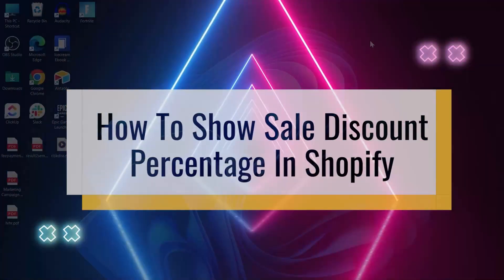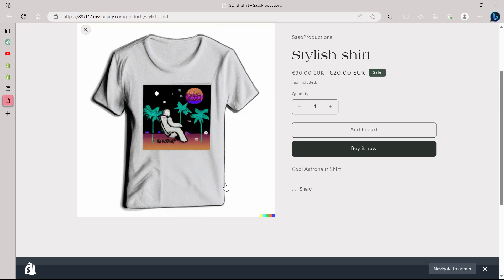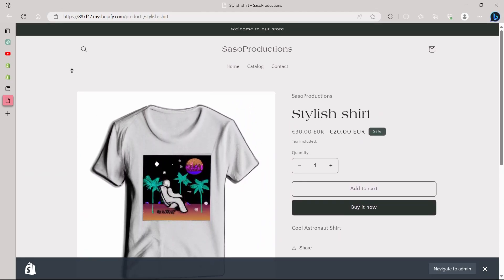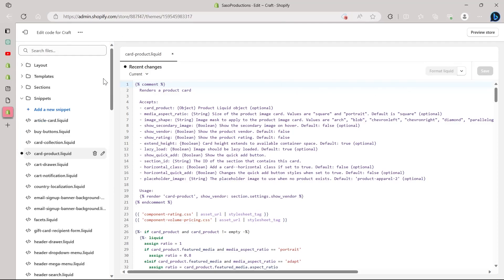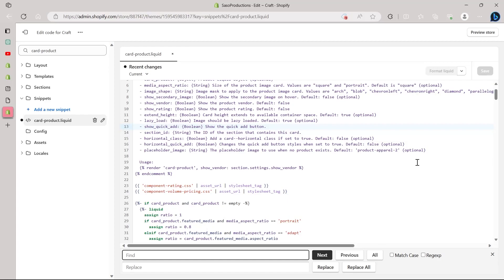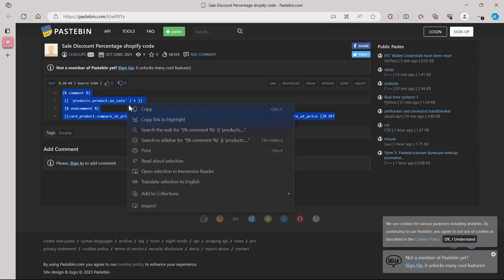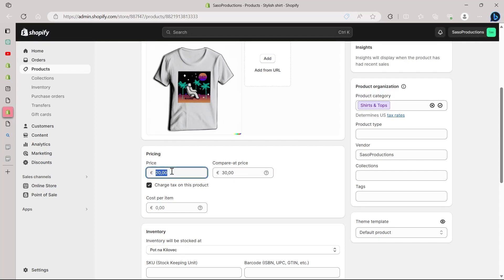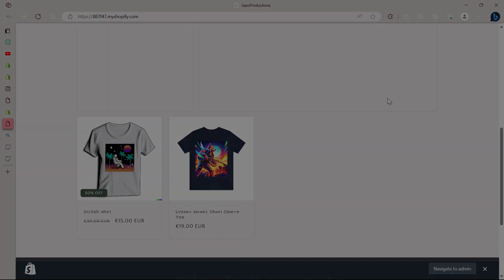How To Show Sale Discount Percentage In Shopify Store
In this video, I will show you How To Show Sale Discount Percentage In Shopify Store